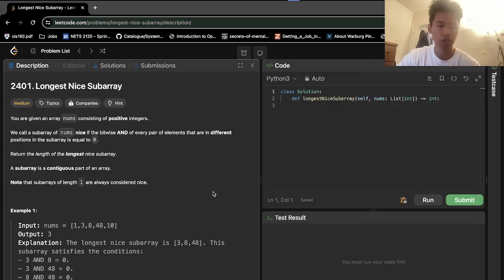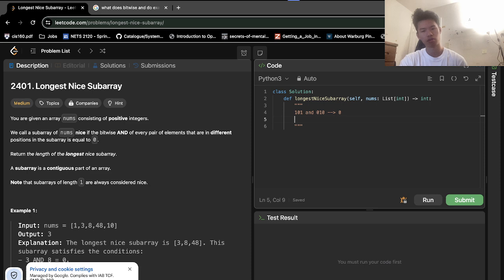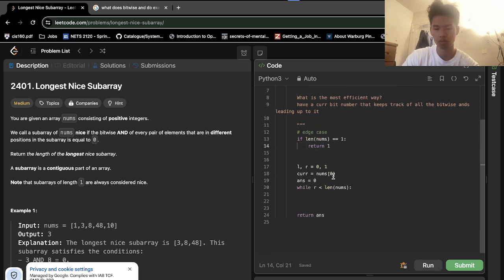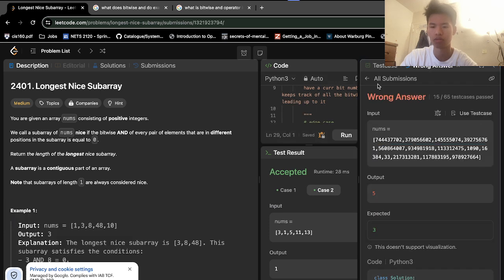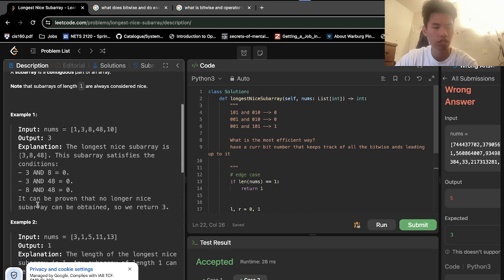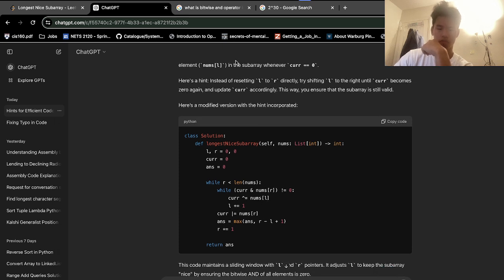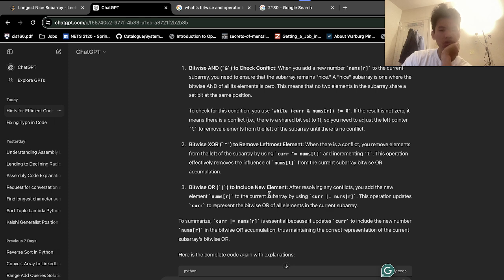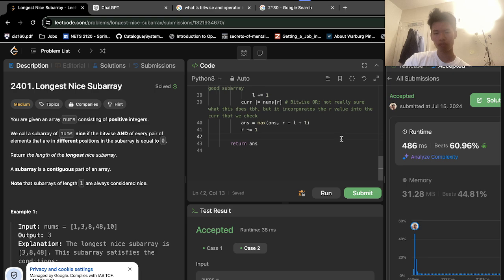2401. Longest Nice Subarray